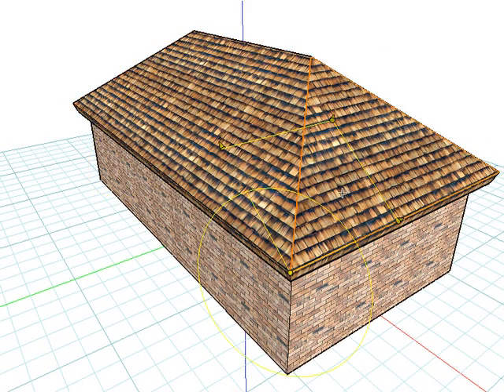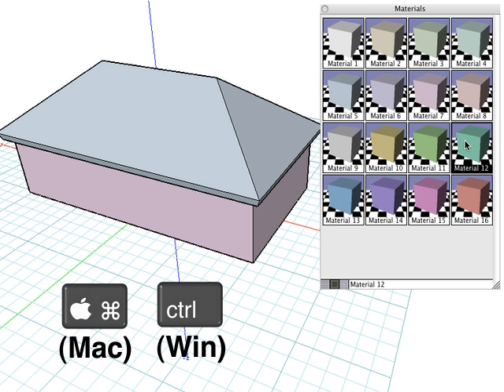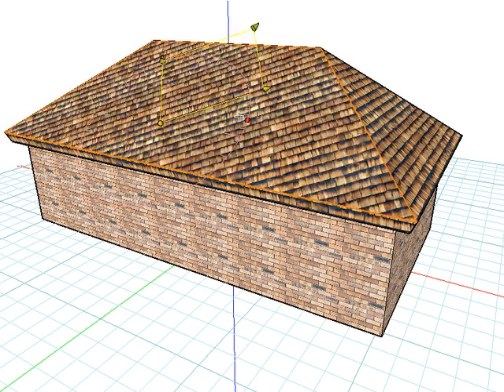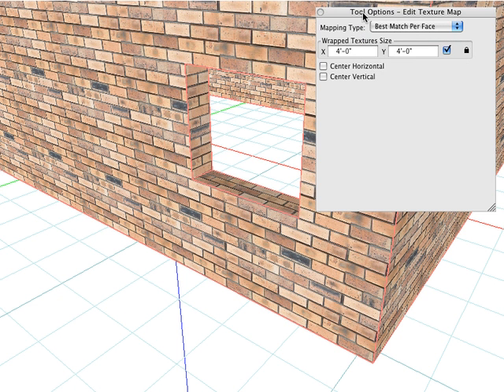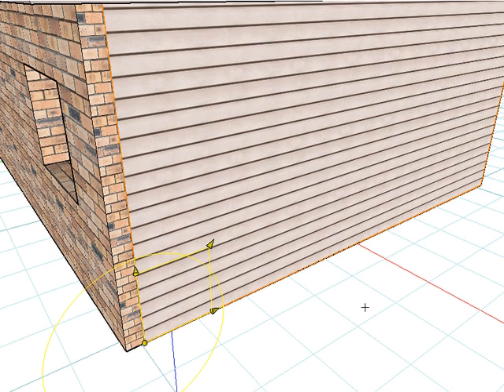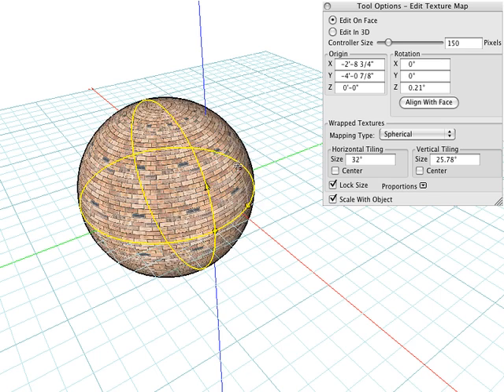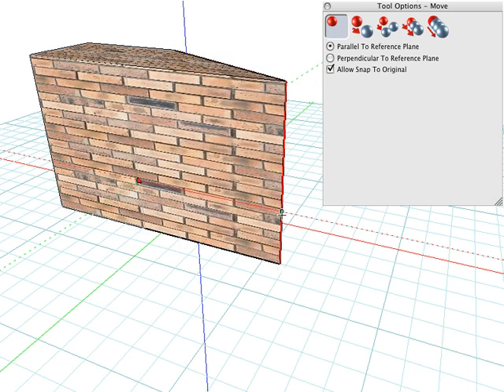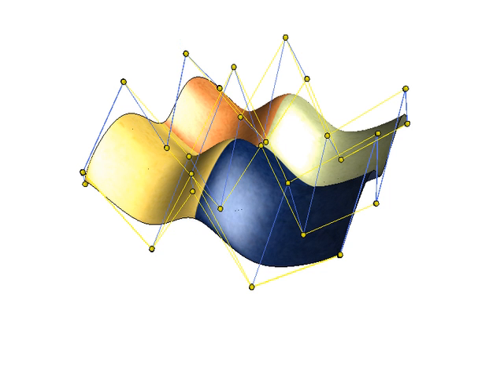formZ Texture Mapping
See how formZ automatically texture maps your objects. In addition, sizing and positioning of textures is now a breeze with on-screen interactive mapping controls.
R2